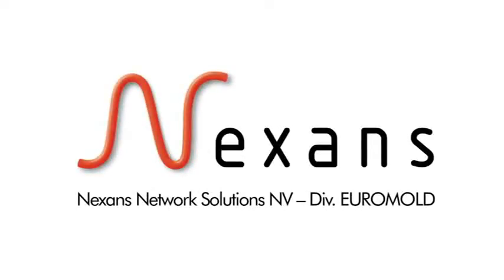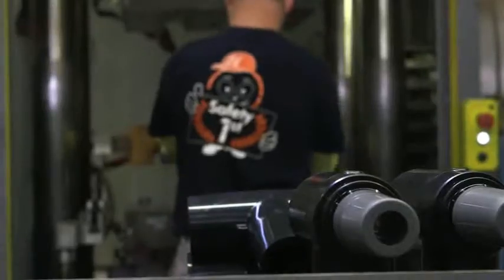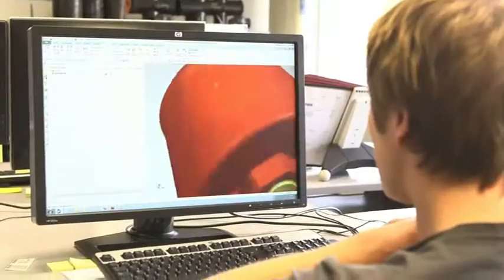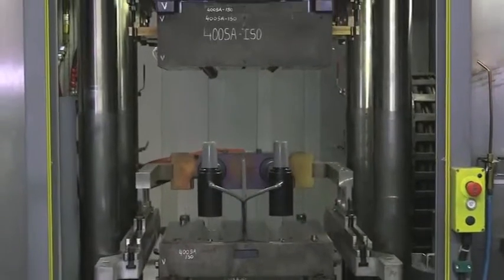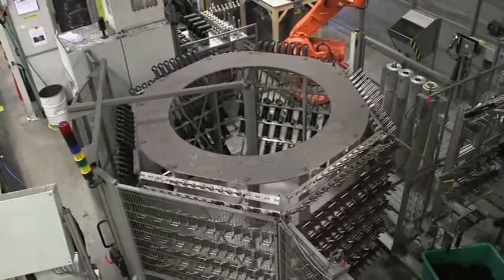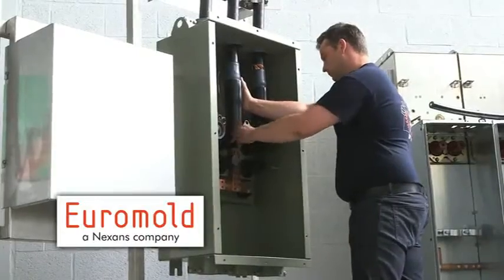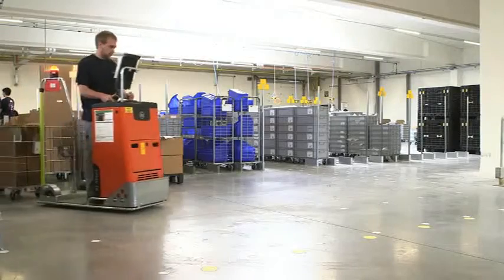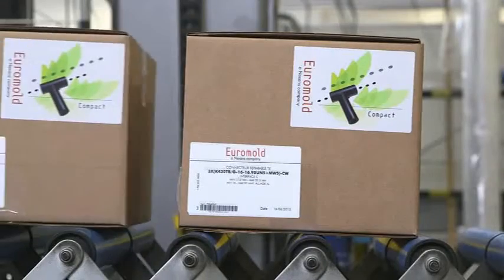Nexans Euromold - Introduction | Medium Voltage Power Cable Accessories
THORNE & DERRICK INTERNATIONAL  | NEXANS UK MAIN STOCKISTS
Heat Shrink, Cold Shrink & EPDM Rubber Connectors, Joints & Terminations up to 66kV

Thorne & Derrick International are the UK's largest stockist and supplier of Nexans Cables & Accessories including joints, terminations and connectors for 11kV, 33kV and up to 66kV.

Thorne & Derrick have signed an International Distribution Agreement with Nexans Power Accessories UK.  Signing the new Nexans Power Accessories UK, International Distribution Agreement, is a key part of Thorne & Derrick’s growth strategy for the next 5 years.

BLOGS | Nexans Power Cable Accessories
Nexans Euromold Connectors – Webisodes. Your Euromold Questions Answered

MV Cable Joints | Nexans JST New Heat Shrink Product Launch

Nexans Euromold | SSE Approval for 33kV Switchgear & Transformer Connections

Network Rail Full Acceptance for Nexans Tee Connectors & Bushings for 25kV Power Transformers